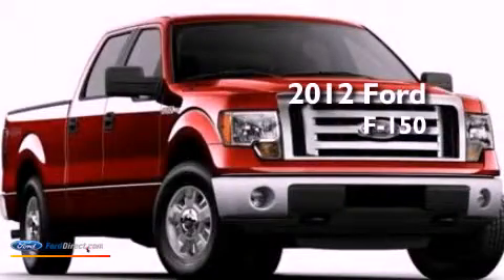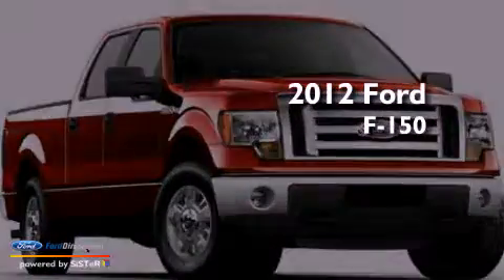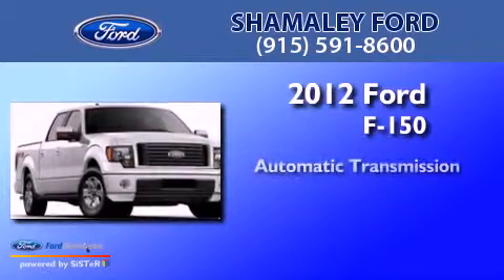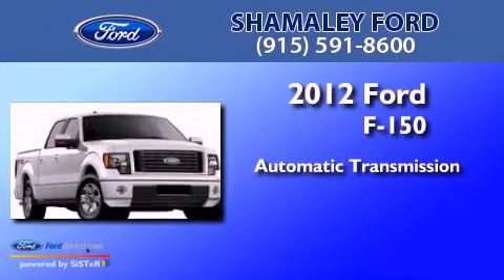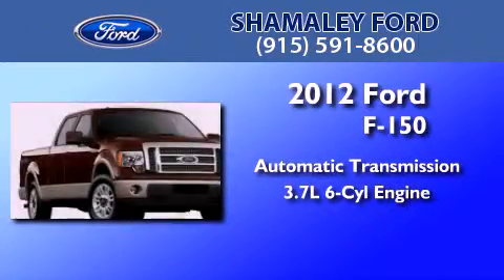2012 Ford F-150 El Paso TX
Year : 2012
 Make : Ford
 Model :
 Engine : 3.7L V6 24V MPFI DOHC FLEXIBLE FUEL
 Trans : 6-SPEED AUTOMATIC
 Exterior : TUXEDO BLACK
 Miles : 10

 Stock : CKD22770